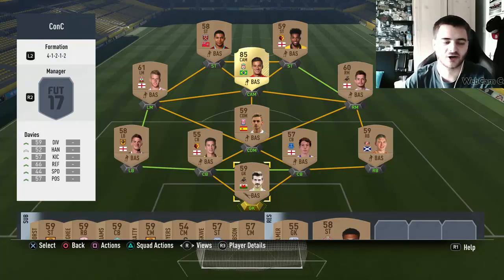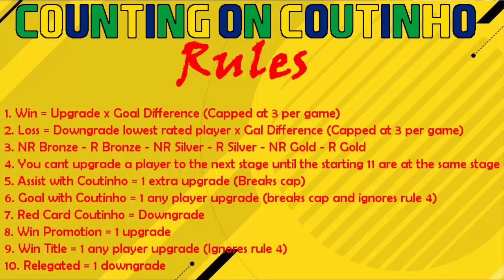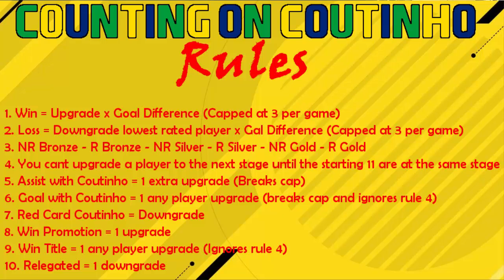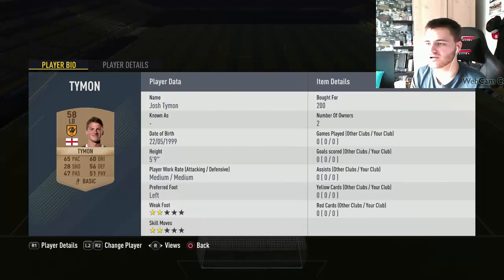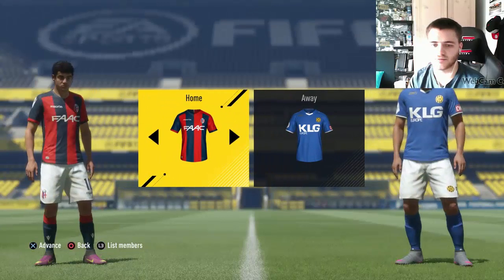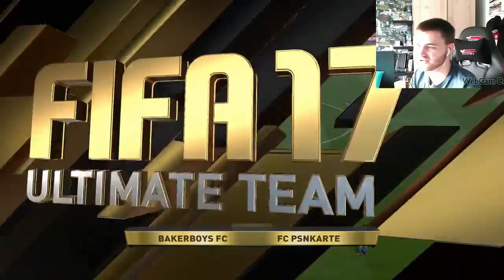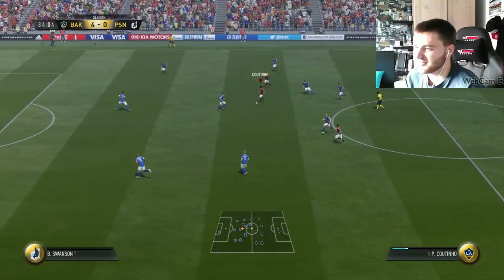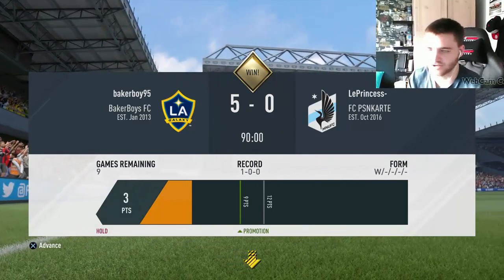Counting On Coutinho (FIFA 17 Ultimate Team) | Episode #1 "Perfect Parfitt"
Hey guys and welcome to my 3rd and final series for FIFA 17. This is an ultimate team, road to glory series called counting on Coutinho. The aim is to start with a non rare bronze team in division 10, upgrade the team and win division 1. All with the help of Coutinho. The rules are explained at the start of this video and will be show on screen at the start of each video. They will also appear down below

Enjoy episode 1!

The Rules:

1. Win = Upgrade x Goal Difference (Capped at 3 per game)
2. Loss = Downgrade lowest rated player x Goal Difference (Capped at 3 per game)
3. NR Bronze - R Bronze - NR Silver - R Silver - NR Gold - R Gold
4. You cant upgrade a player to the next stage until the starting 11 are at the same stage
5. Assist with Coutinho = 1 extra upgrade (Breaks cap)
6. Goal with Coutinho = 1 any player upgrade (breaks cap and ignores rule 4)
7. Red Card Coutinho = Downgrade
8. Win Promotion = 1 upgrade
9. Win Title = 1 any player upgrade (Ignores rule 4)
10. Relegated = 1 downgrade